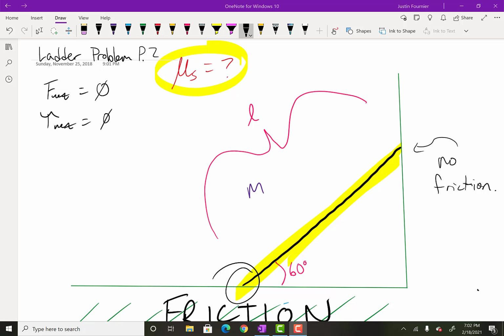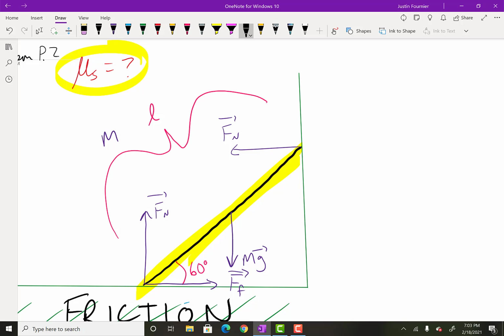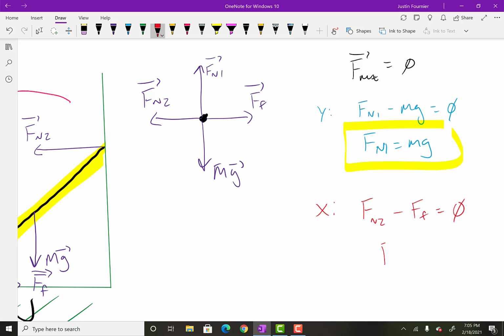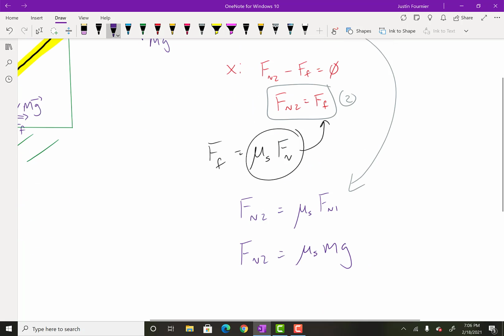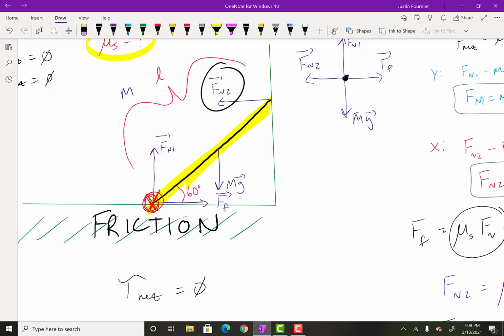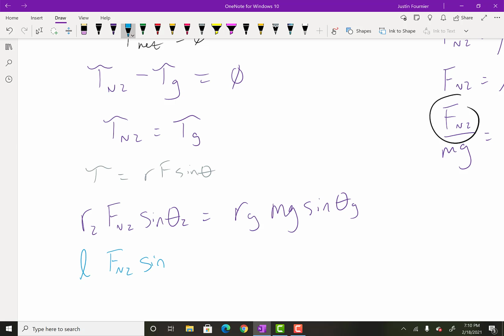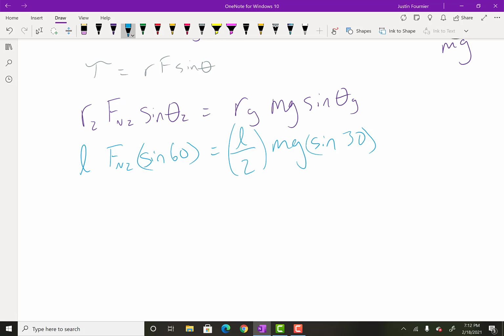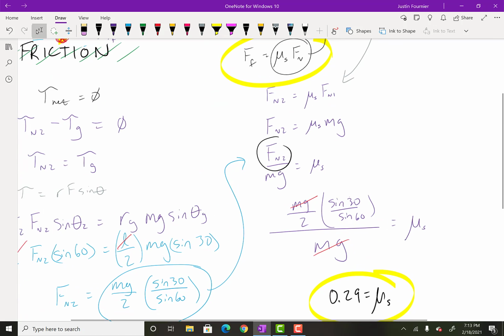Ladder Problem Solution